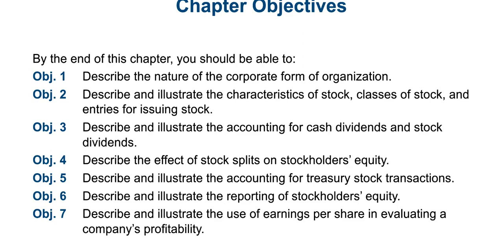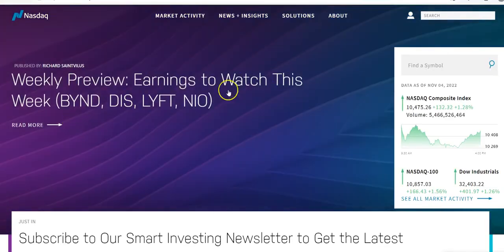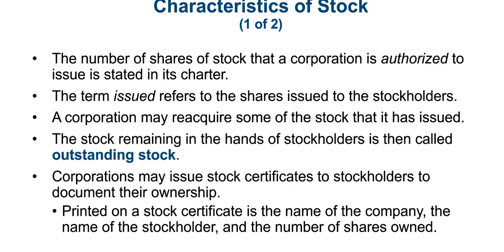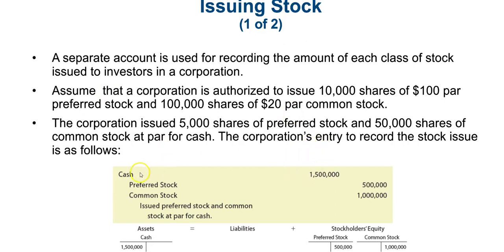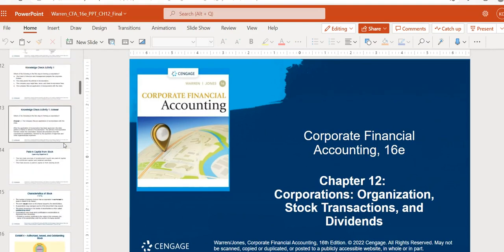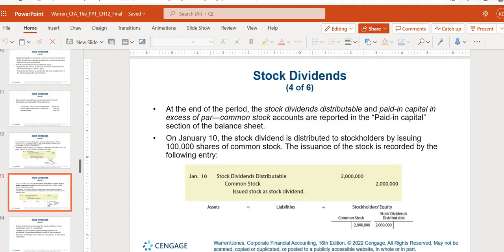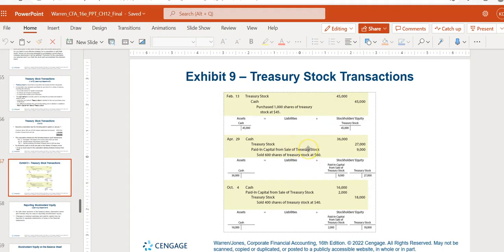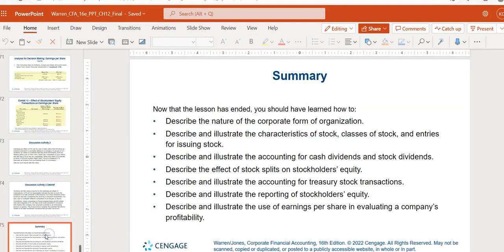Chapter 12 Lecture 1